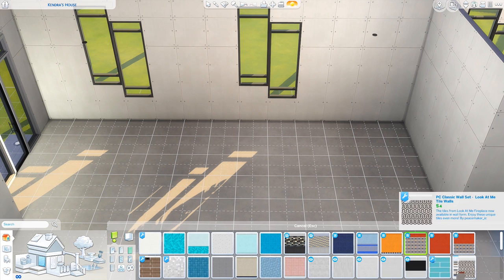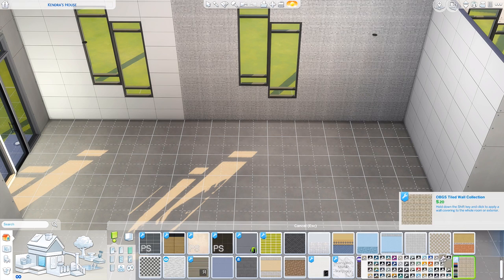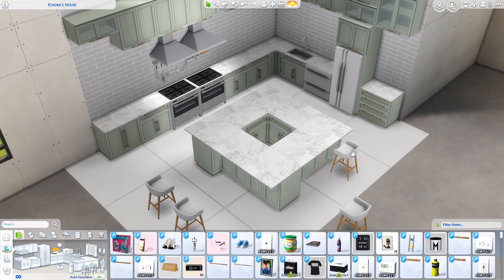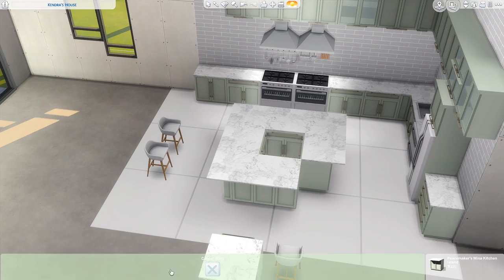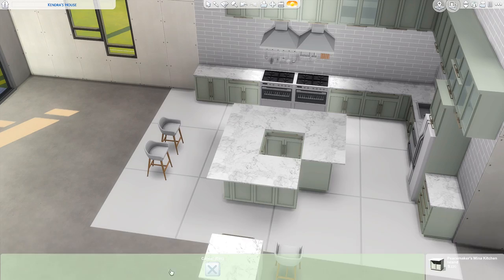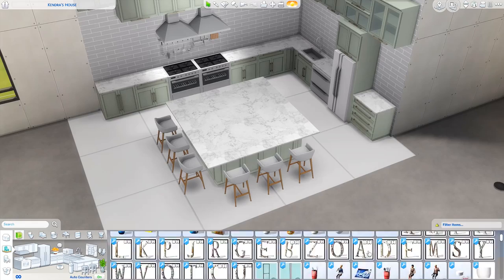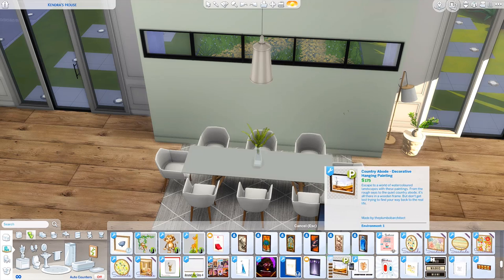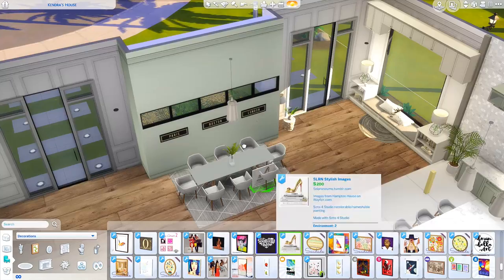Kendra's New Mansion👑The Sims 4 👑Single Mother 👑 #2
The downstairs is complete! I do want to stream some of this to clutter a little more but overall I love it! If you are ready for the series to start up again, comment

Get you some Dee MERCH! I would love to see a pic of you with your DeesQUADT merch!

Graphics Card- EVGA Geforce GTX 1070 Superclocked
Memory- 16GB DDR4 RAM clocked @ 3000 Ghz

**Social Media**
Sims 4 Gallery: DeeSims2